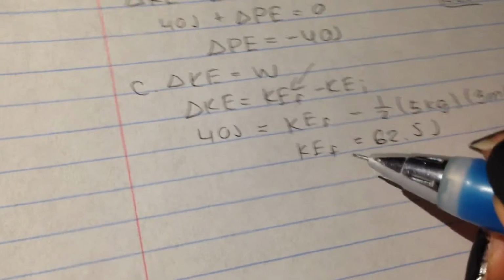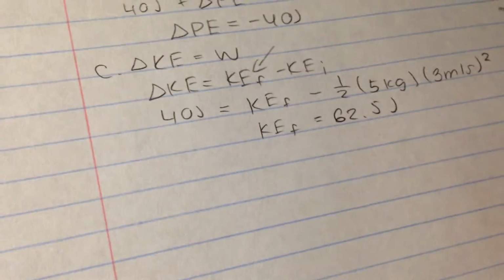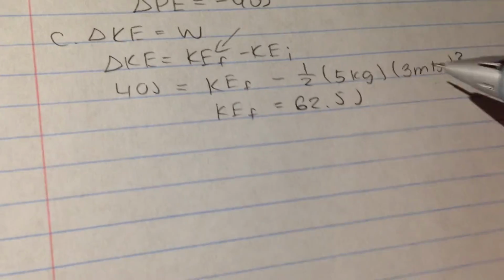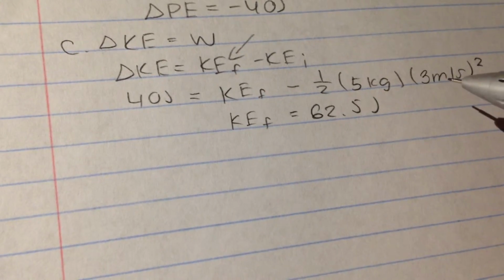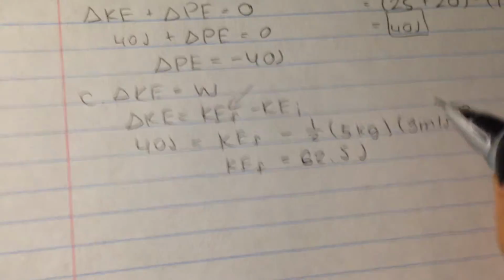Physics C Chapter 7 Problem 43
Sabrina Inoue